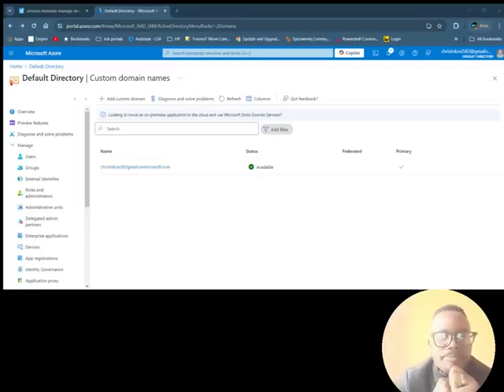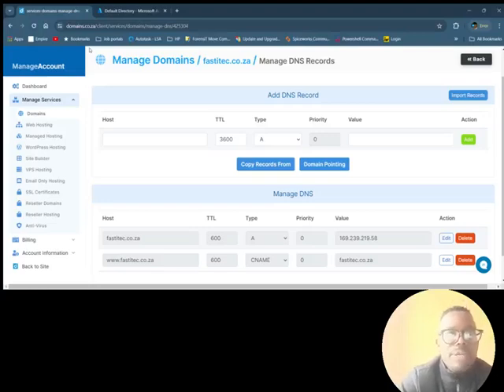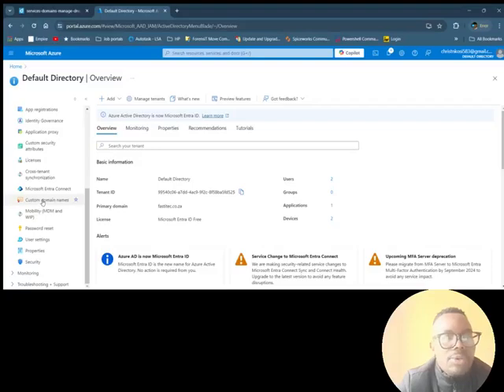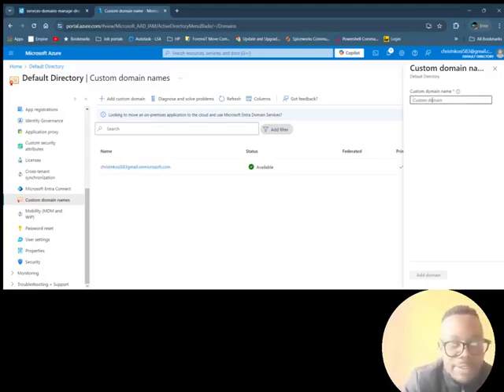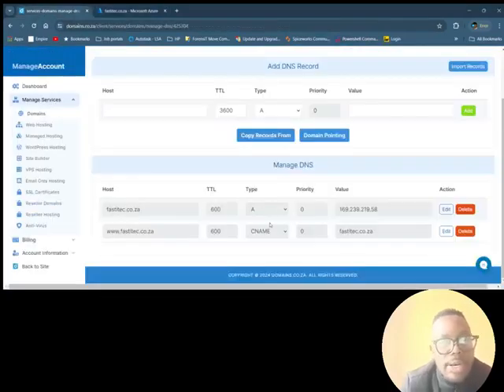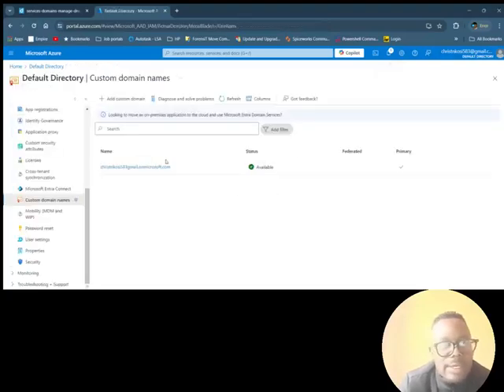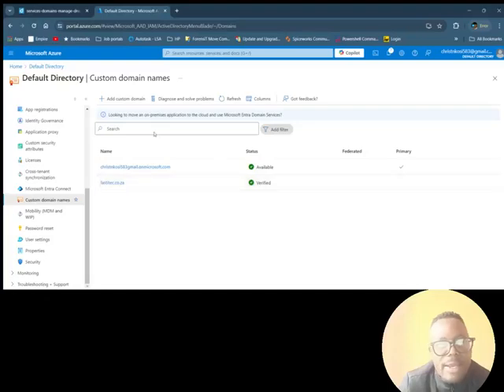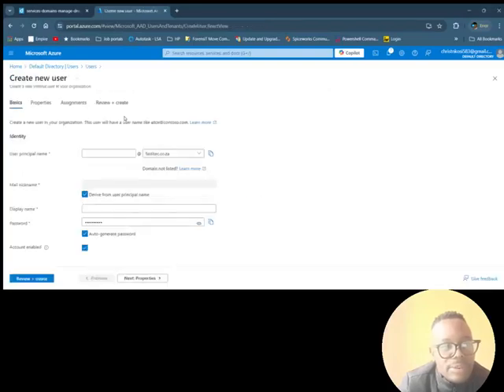How to add your domain name and register with Azure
How to configure your domain to verify using azure custom domain.